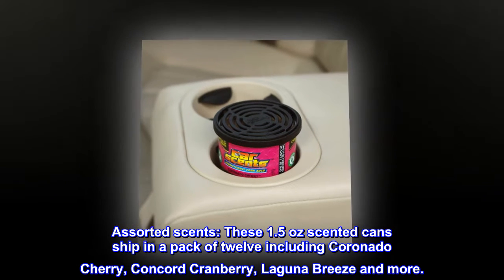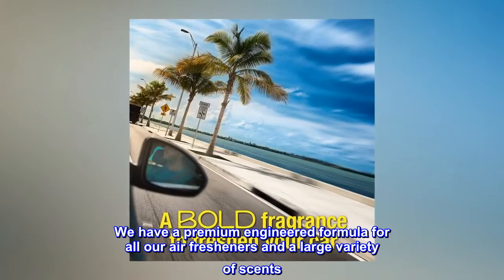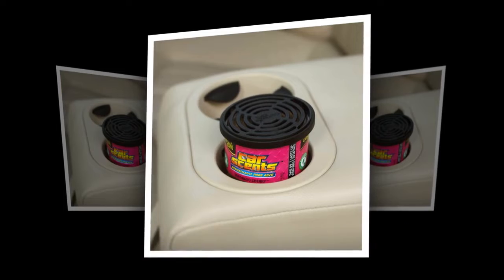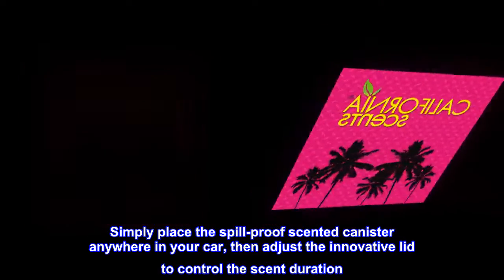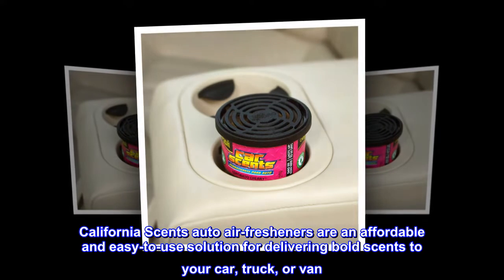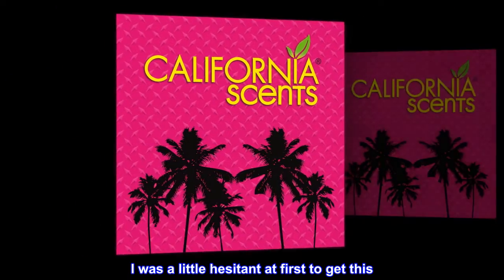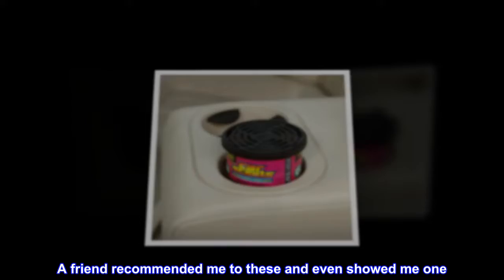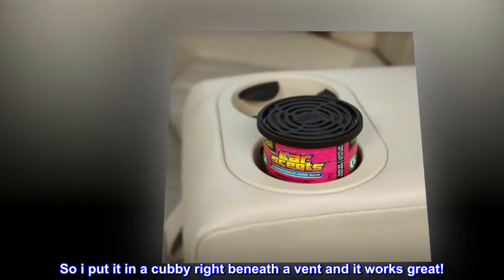Can Air Freshener and Odor Neutralizer by California Scents, Set of 12 Spillproof Cans for Home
Assorted scents: These 1.5 oz scented cans ship in a pack of twelve including Coronado Cherry, Concord Cranberry, Laguna Breeze and more.
How we're different Unlike other air fresheners, our scent last for 60 days or long. We have a premium engineered formula for all our air fresheners and a large variety of scents. Finally, the product is made in the USA.
Superior design Premium air freshener formulated with unique fragrances engineered to last up to 60 days.
Multiple uses California Car Scents is great for your car, truck, or van and all those other hard to reach tight places.
Your car delivers the fun with bold fragrances from California Scents Car Scents. Simply place the spill-proof scented canister anywhere in your car, then adjust the innovative lid to control the scent duration. California Scents auto air-fresheners are an affordable and easy-to-use solution for delivering bold scents to your car, truck, or van. These 1.5 oz scented cans ship in a counter/display pack of twelve.

Friend's recommendation: He was right
I was a little hesitant at first to get this. I am a huge fan of adam's polishes, I still love their quality and product, but the air fresheners loss their sent a lot faster than I prefer and I felt like I was spending a lot more money on air fresheners than I wanted to. A friend recommended me to these and even showed me one. Smells amazing, I love the adjustable strength, one con I guess is where i put it. I try to avoid my cupholders because I don't want to lose that space. So i put it in a cubby right beneath a vent and it works great!